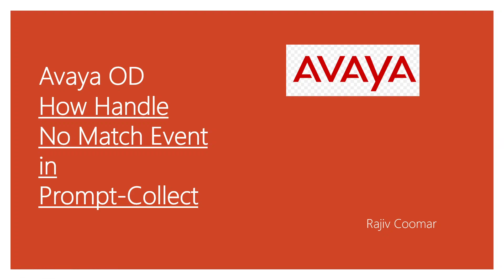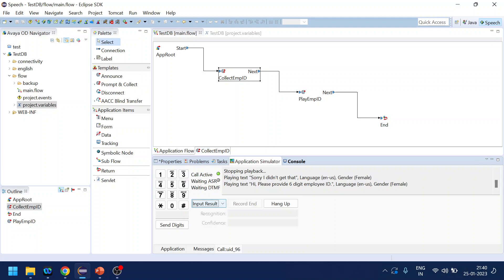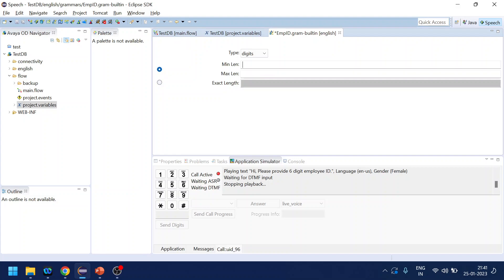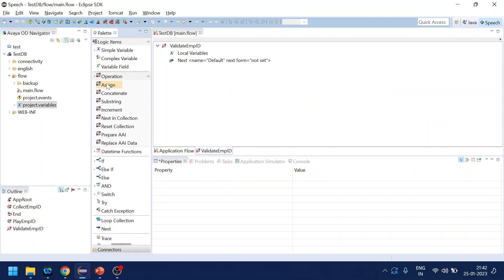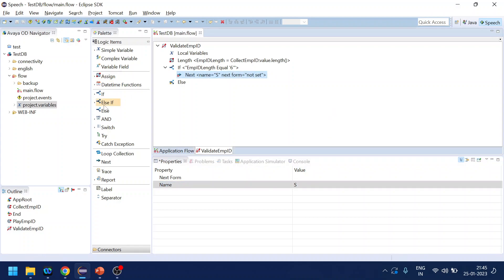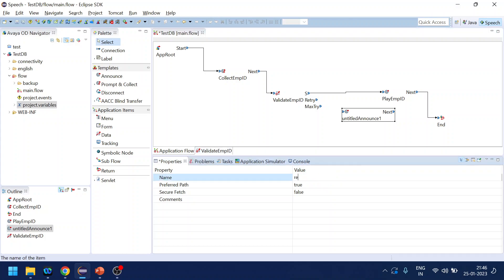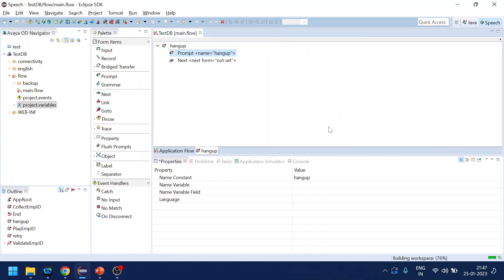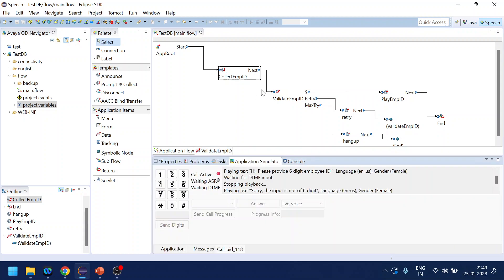Avaya OD - How to Handle No Match Event in Prompt-Collect | Read The Manual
Avaya OD - How to Handle No Match Event in Prompt-Collect

The built-in grammar generates error.badfetch event if the input is of a different length. The solution is given here.